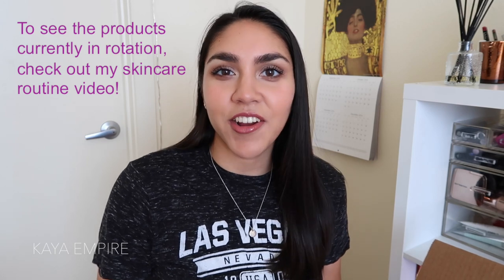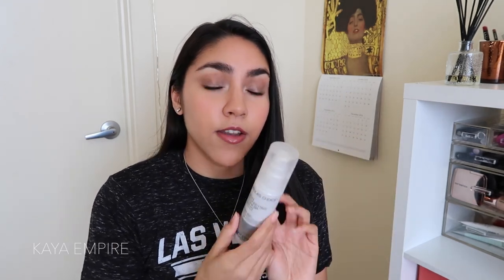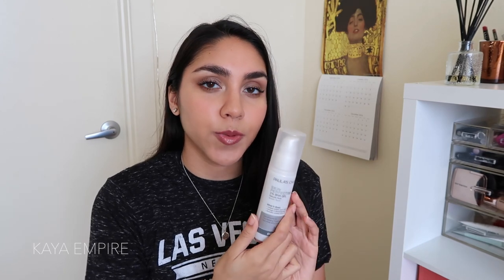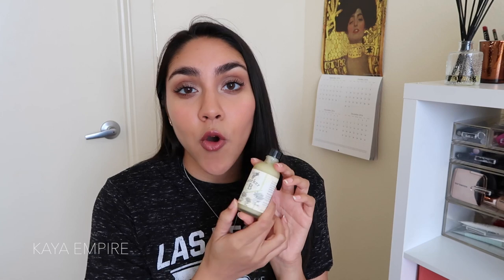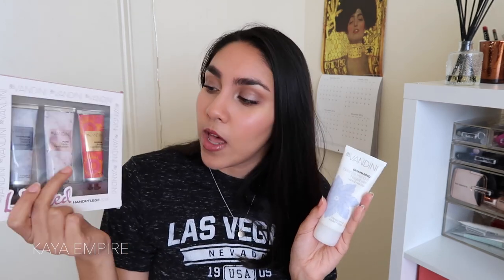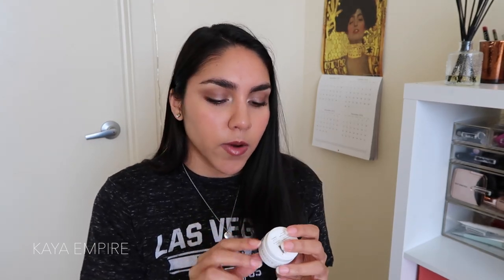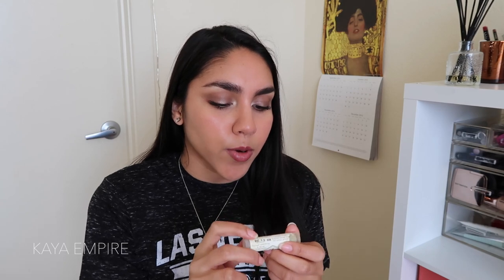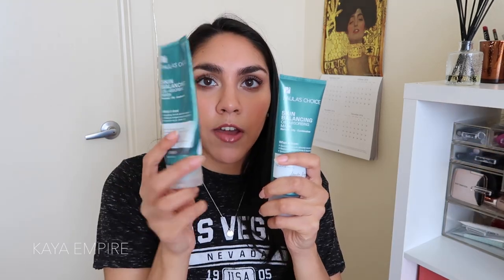SKINCARE COLLECTION: Empties + New Stuff | KAYA EMPIRE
I thought it would be redundant to include them (since I made a whole video about my skincare routine), so this video only includes empties and new additions! Hope you enjoy :)

Products:
Farmacy green screen
*Aldo Vandini Pure shower gel
*Aldo Vandini Charming body lotion
*Numis Med pH 5.5 body lotion
*Aldo Vandini hand care set
Paula's Choice moisturizer
Purity cleanser
COSRX Ultimate honey moisturizing mask
Egg cream mask
PC 2% BHA gel
PC 10% Glycolic Acid AHA
Bite beauty agave lip mask
Aldo Vandini hand cream trio
Dior lip glow
Glossier boy brow in clear
Briogeo conditioning spray
Real techniques beauty sponge
Farmacy honey drop moisturizer
Josie Maran argan oil
PC oil absorbing clay mask
PC niacinamide

*PR samples